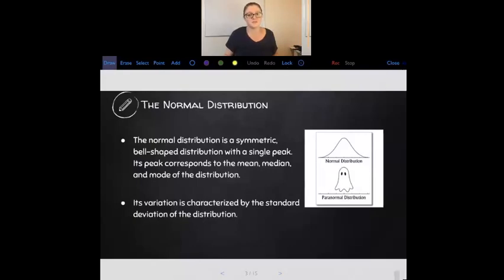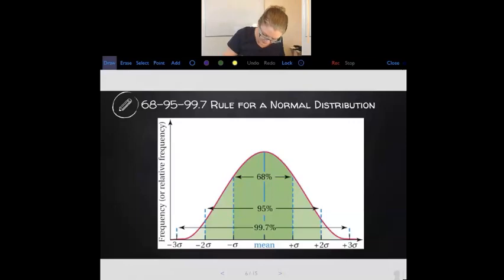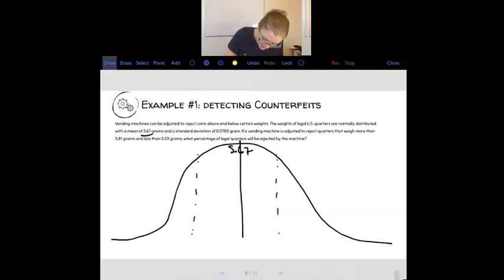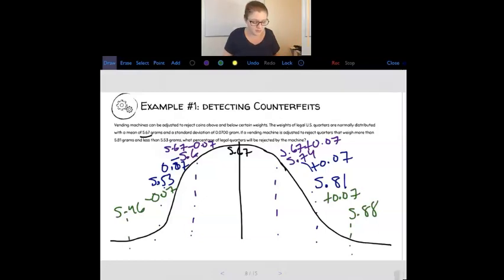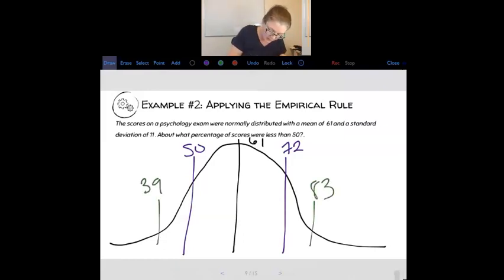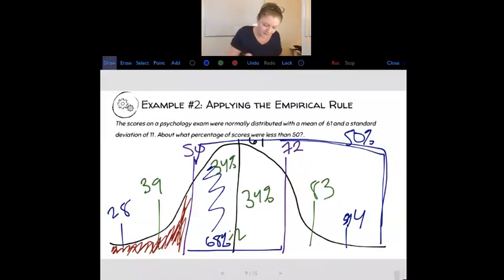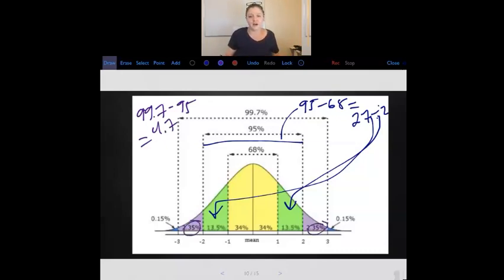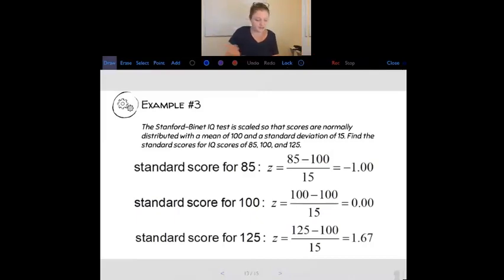The Normal Distribution